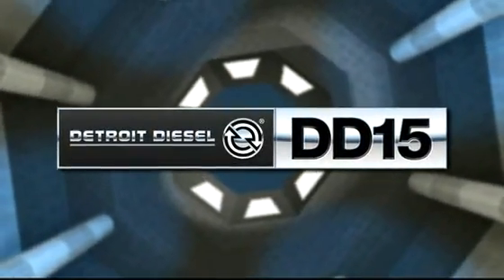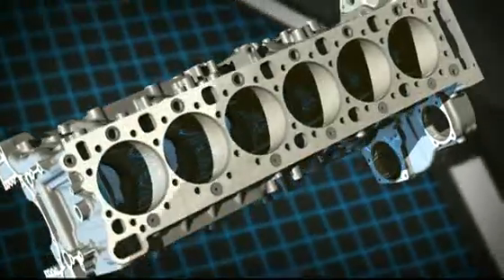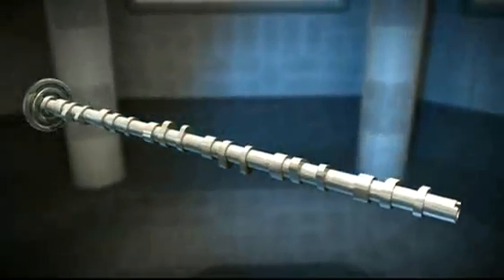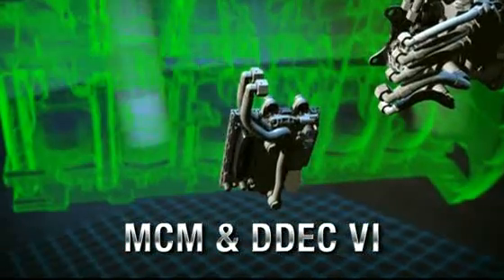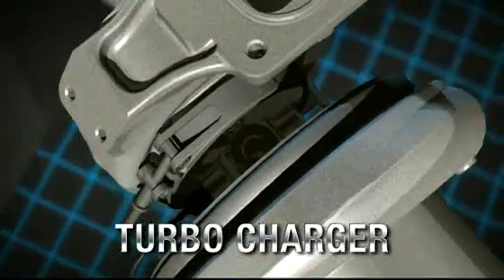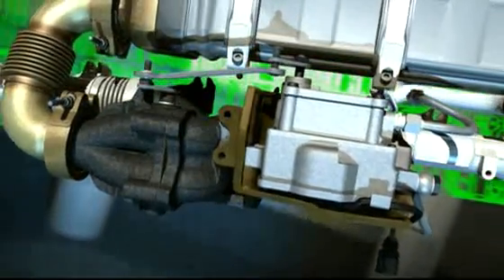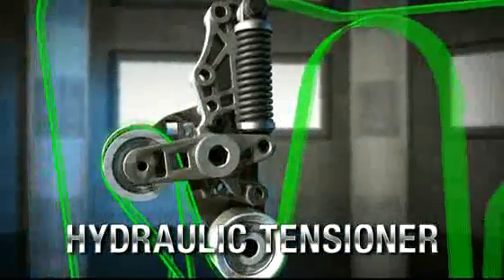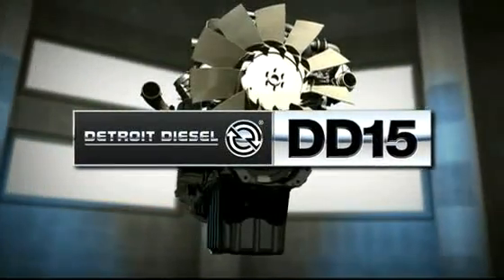MTU Detroit Diesel Australia DD15 Engine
Detroit Diesel new DD15 engine.
Take a walk around this new engine and get familiar with all its features and benefits